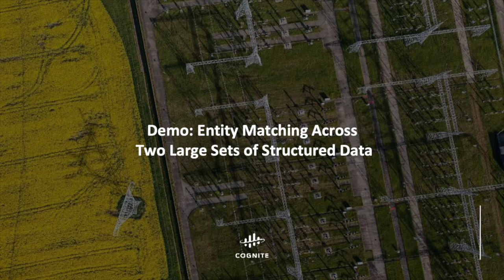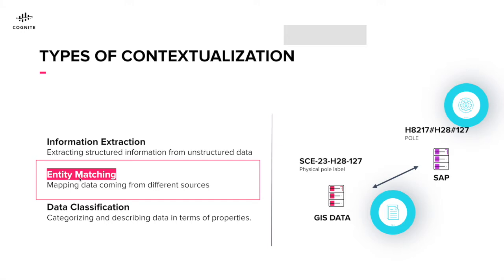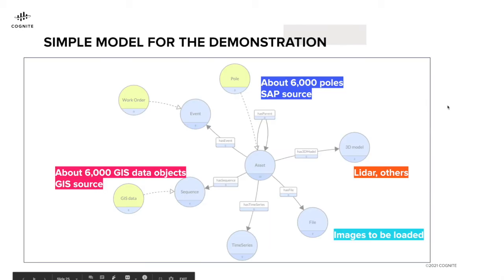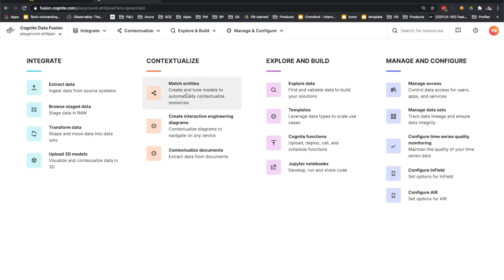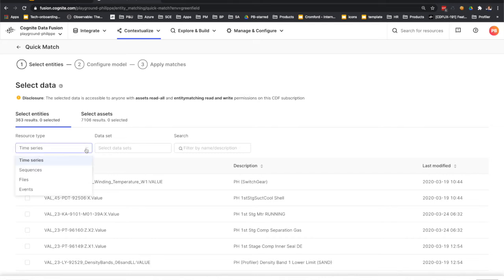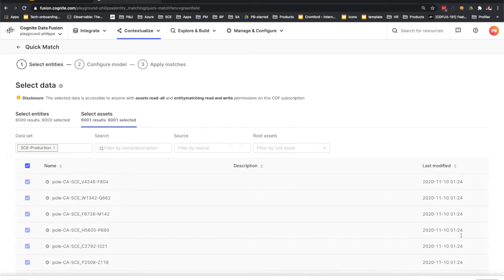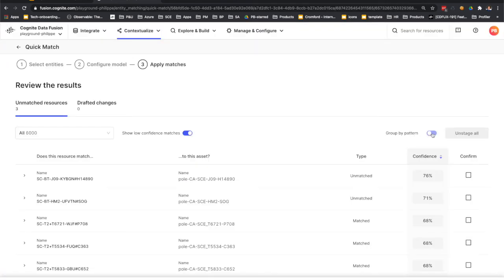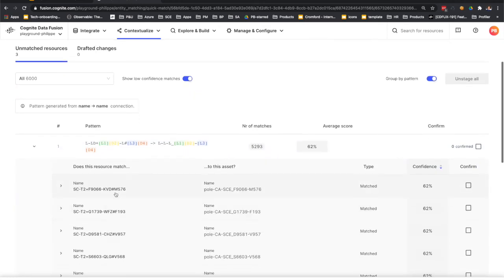Matching Two Large Sets of Structured Data With Imperfect Labels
Watch this demo to learn how Cognite Data Fusion enables entity matching between two large sets of data that exist in different silos even if the labels use different naming conventions.